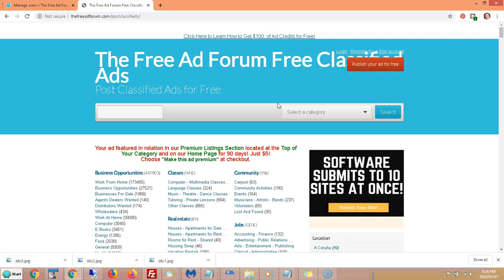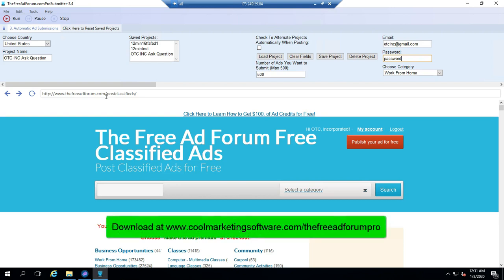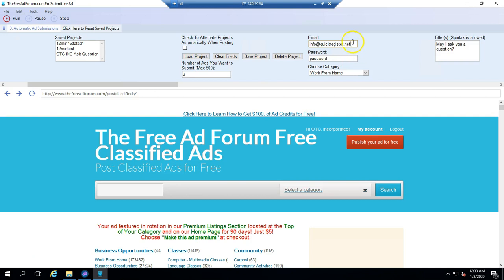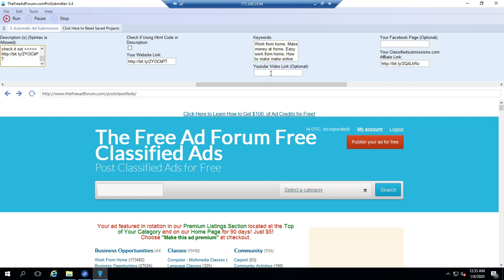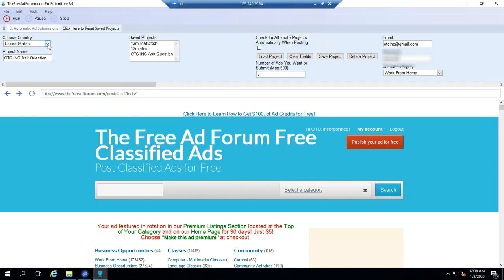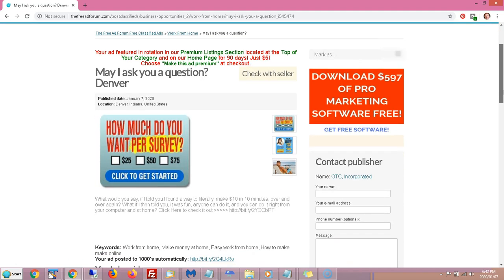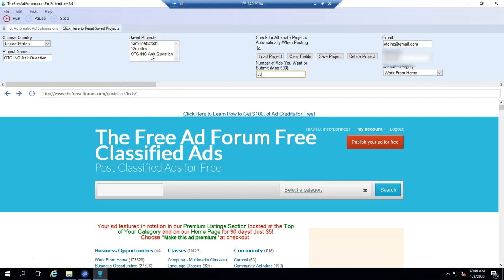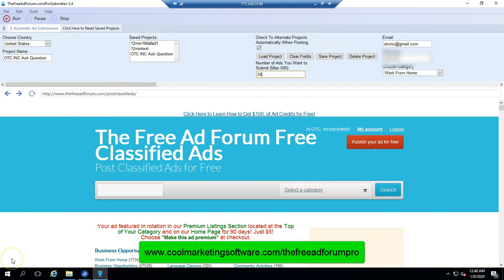The Free Ad Forum Pro Submitter 3 4 Step by Step Tutorial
Learn more about The Free Ad Forum Pro Submitter 3.4 Above Updated 01/09/20

We suggest using a windows vps remote server to run the software.